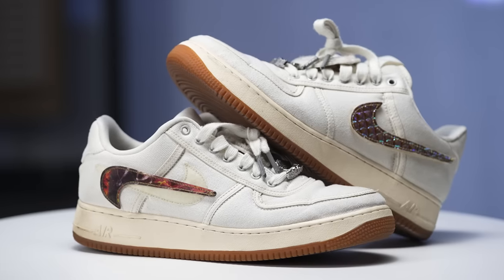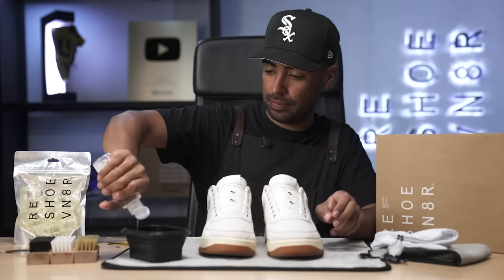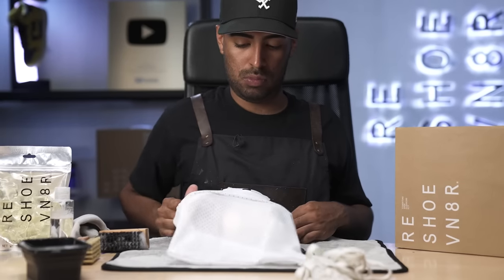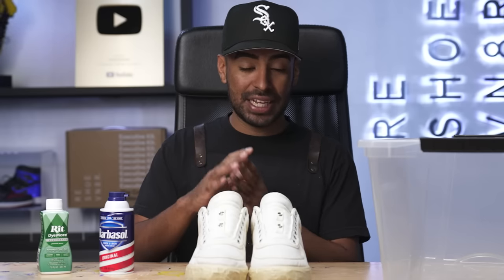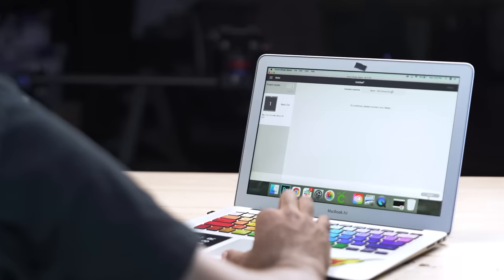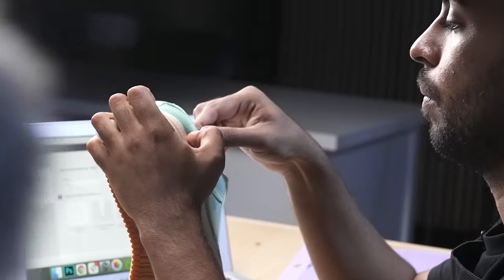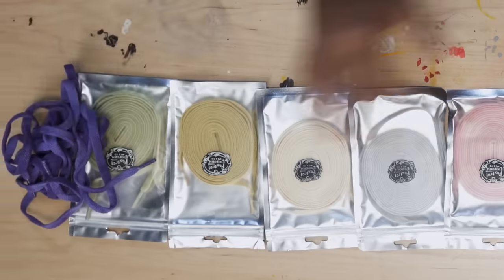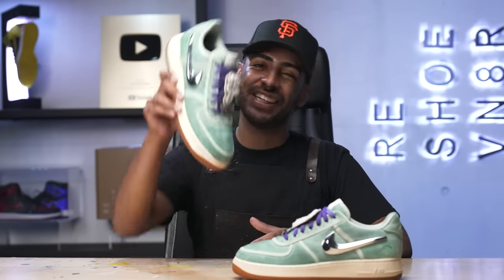Travis Scott Air Force 1 Customized With Shaving Cream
In today’s episode of Customs with Vick, the Almighty one levels up his creativity on a pair of Travis Scott Air Force 1’s. Inspired by creator, @Zuki_Customs, this method requires only $15 worth of product: a bin, dye, and some shaving cream. Yes, you heard that right, SHAVING CREAM! After letting the shoes rest in a fluffy mixture of dye and shaving cream, Vick ads some finishing touches to this one of a kind colorway.